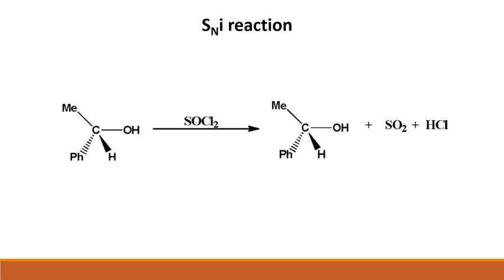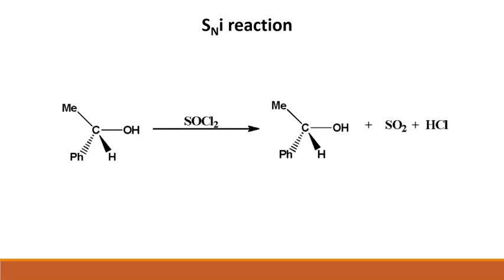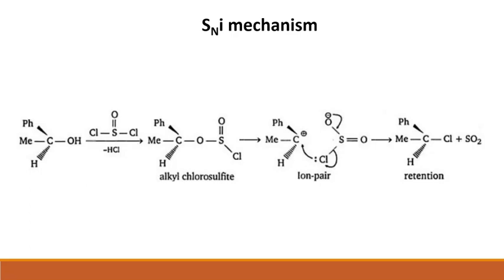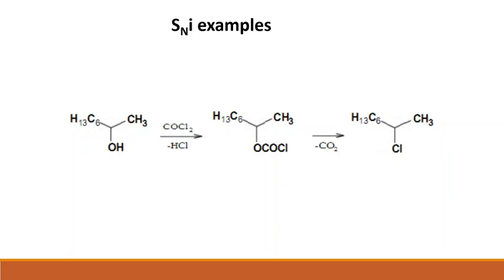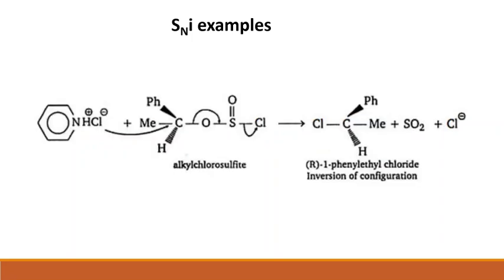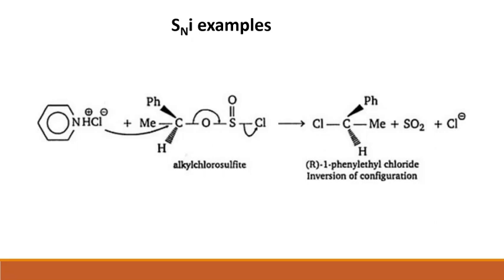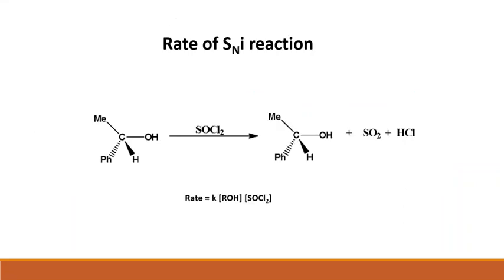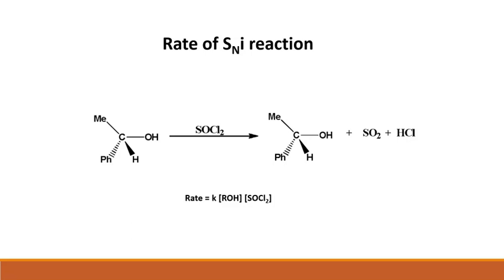Lecture 3: SNi substitution reaction